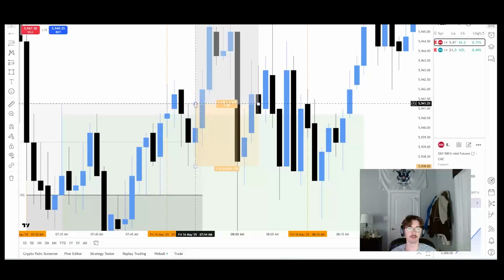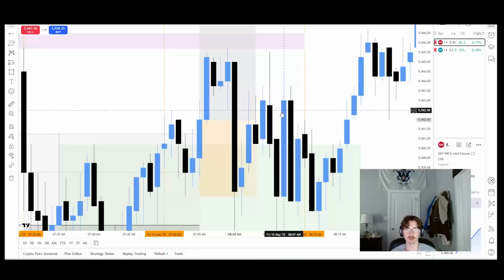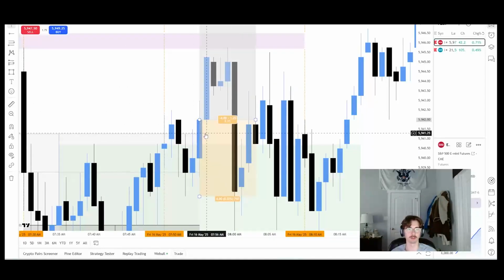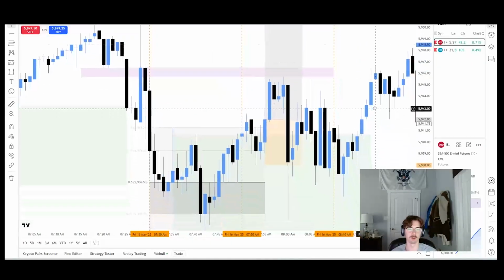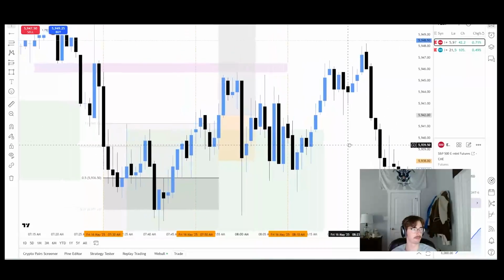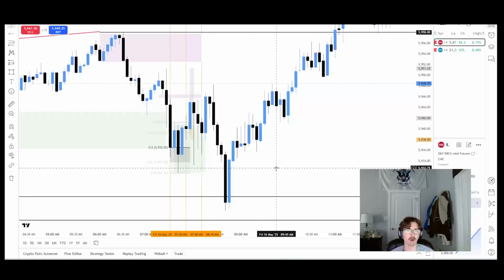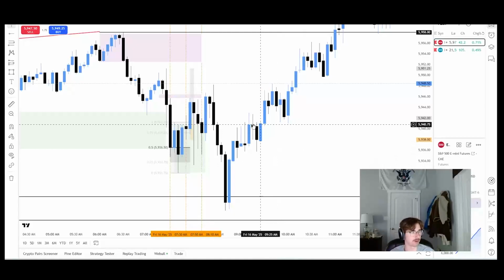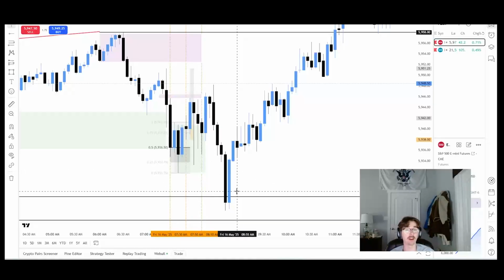I LOST $8 TRADING ES FUTURES (Trade Recap 5/16/2025)